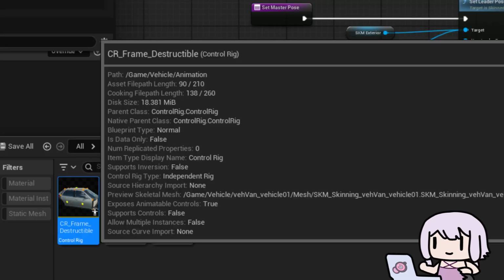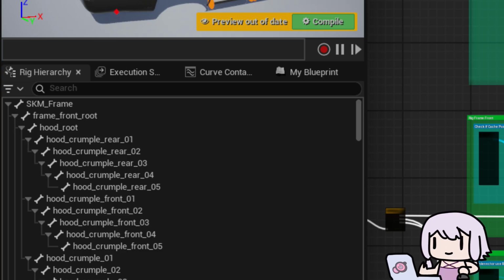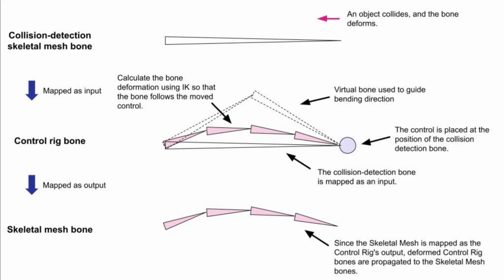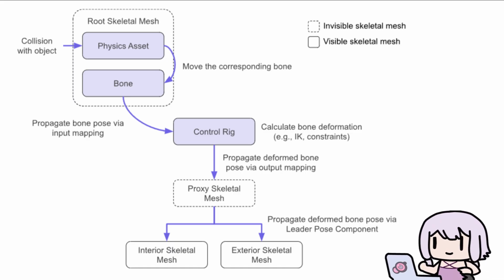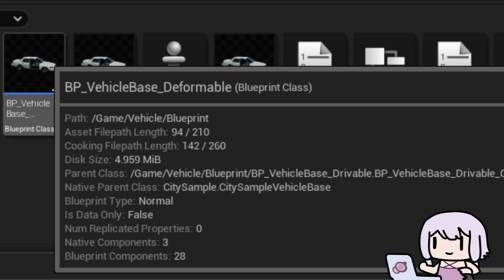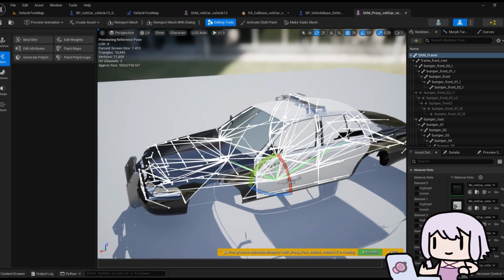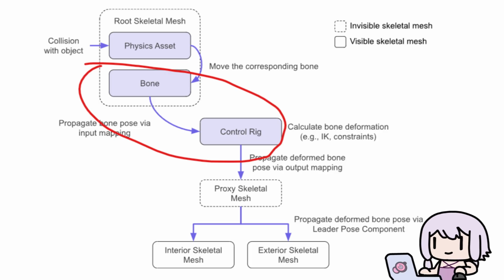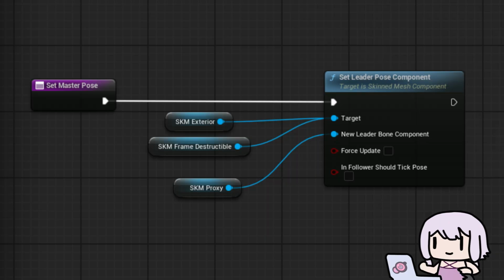Understanding Vehicle Deformation in City Sample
I originally intended to complete the document before releasing it, but it was taking far too much time and began to interfere with my research and development work. Therefore, I decided to publish it in its current, unfinished state.